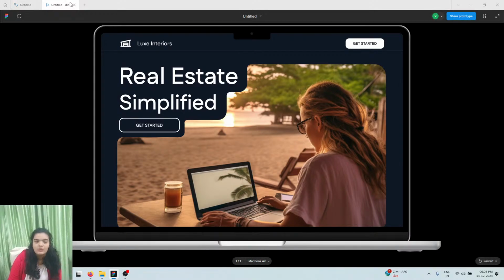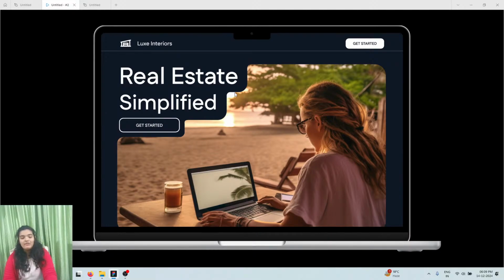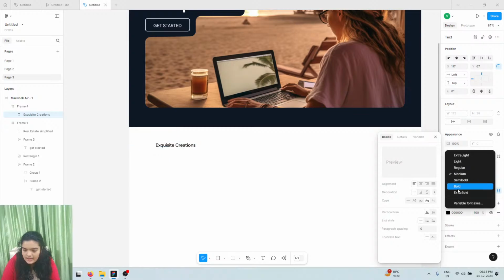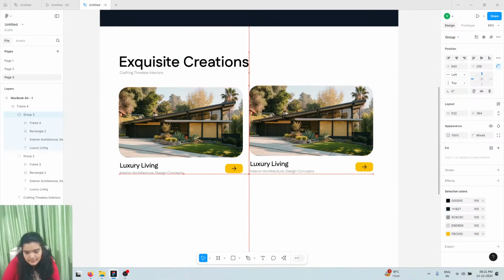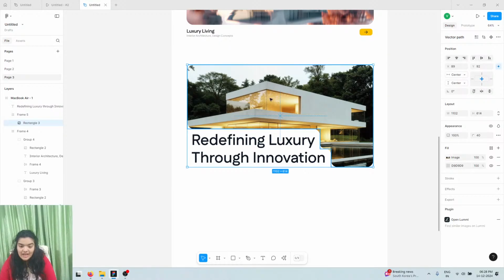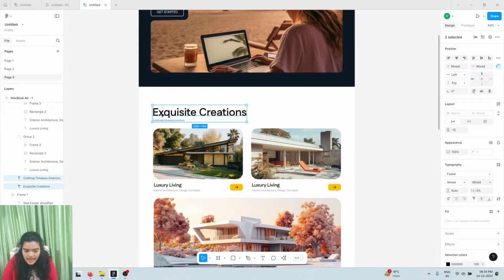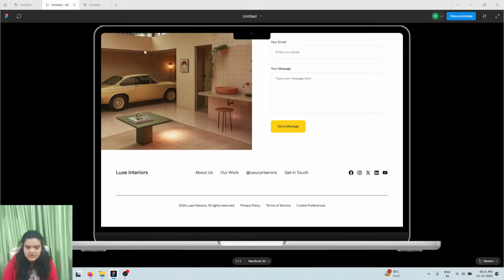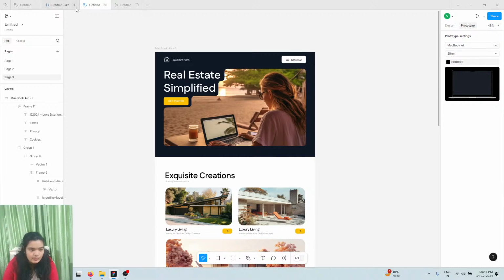🔴 Let's Design a Modern Real Estate Website UI/UX 💥😍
Join Us LIVE to Design a Modern Real Estate Website UI/UX 💥😍

In this session, we’ll guide you step-by-step through creating a sleek, modern real estate website UI/UX design. Whether you’re a beginner or an experienced designer, you’ll learn how to craft a professional and user-friendly interface tailored for the real estate industry.

🏠 Structuring layouts to highlight property features and details effectively.
🎨 Choosing a modern color palette and typography for a polished look.
📐 Using grids and responsive design principles for clean, adaptable layouts.
🖼️ Integrating high-quality visuals, property images, and icons for engagement.
🔄 Building an interactive prototype to bring the design to life.

Special Features
🌟 Search and filter functionality for property listings.
📊 Sleek, data-driven sections for market insights and real estate trends.
📱 Responsive design optimized for desktop and mobile users.
✨ Eye-catching hero section to showcase featured properties.
🚀 Portfolio-ready project ideal for showcasing your UI/UX skills in real estate.

Let’s create a real estate website UI/UX design that combines functionality and aesthetics to impress users—don’t miss it!

ui design complete modenr real estate website
ux design portfolio project
best ui/ux design portfolio
ui/ux design portfolio website
ui design jobs
ux design jobs
ui design job
ux design job
ui design
ux design
ui ux design
ux/ui design
figma
ui/ux
ux/ui